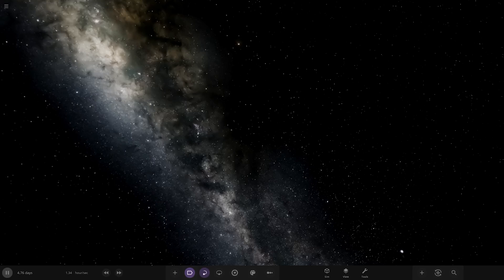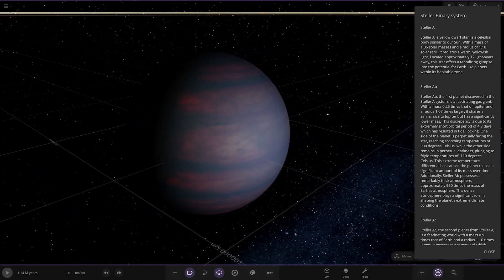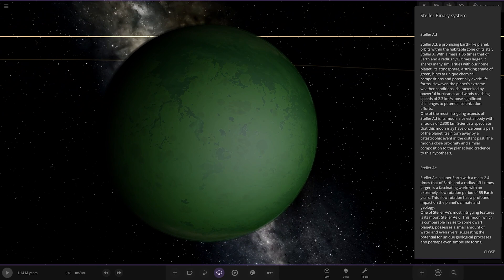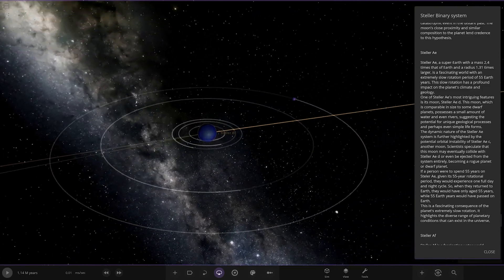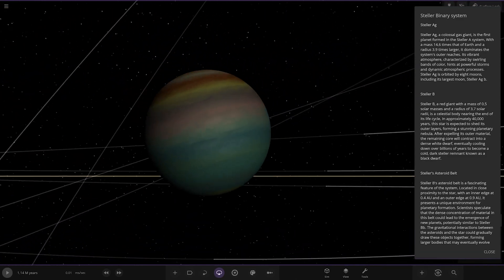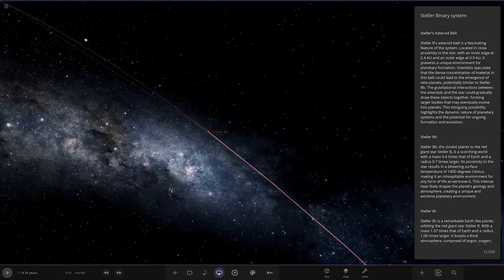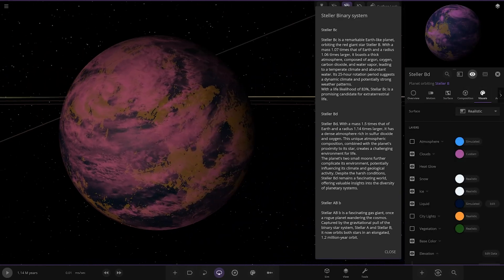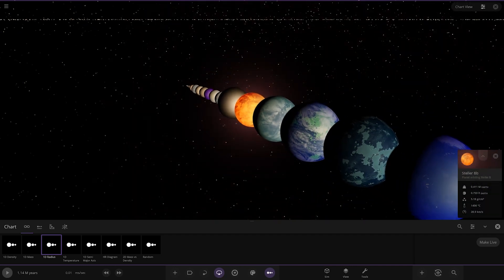Burning Gas Giant! Checking Out Your Systems #346 Universe Sandbox